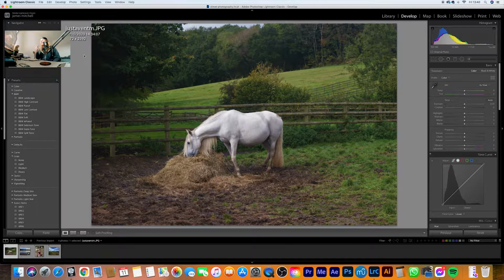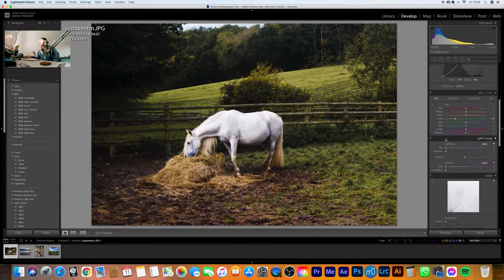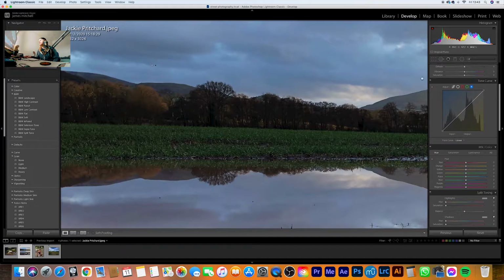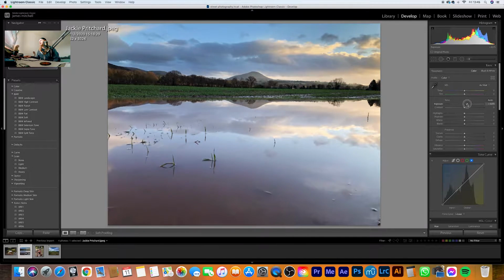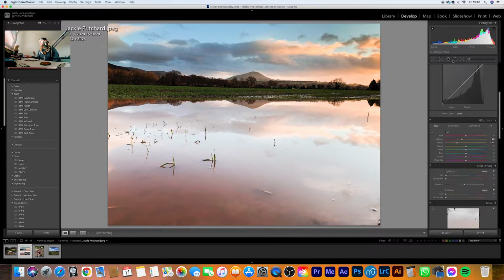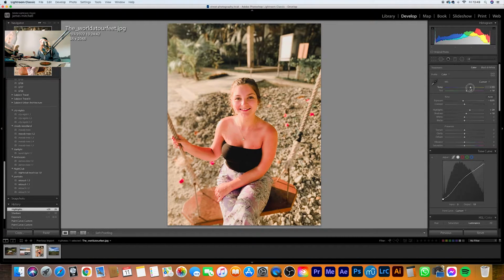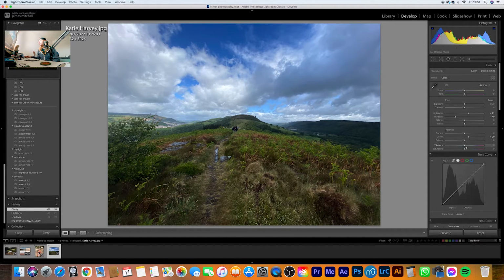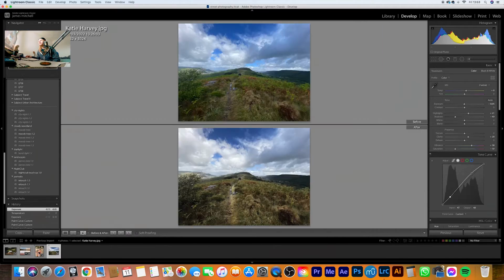Editing Your Photos #1 (SUBMISSION LINK BELOW)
Some great images from my previous submissions, I will be checking my inbox more frequently so submit yours and it might get into a video.